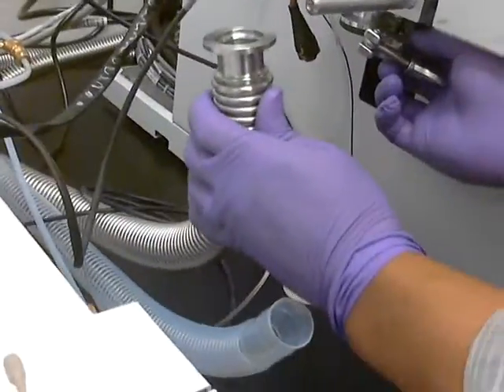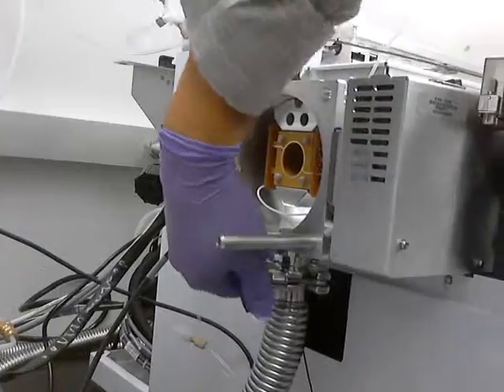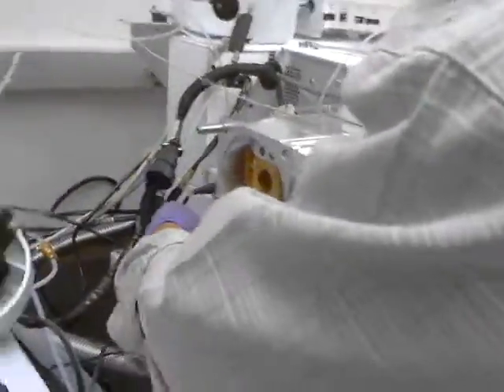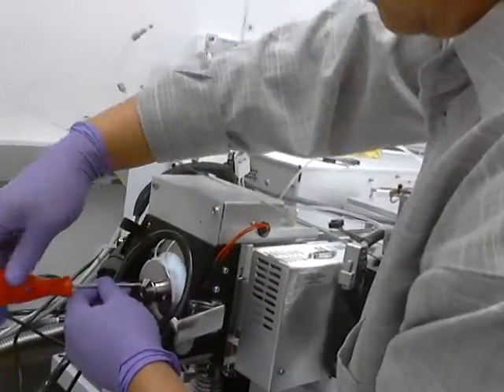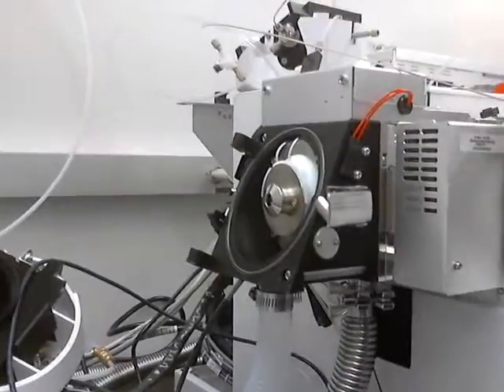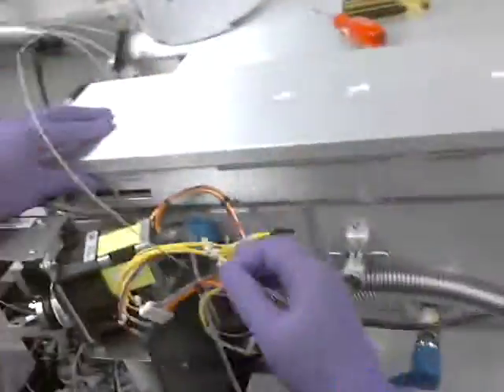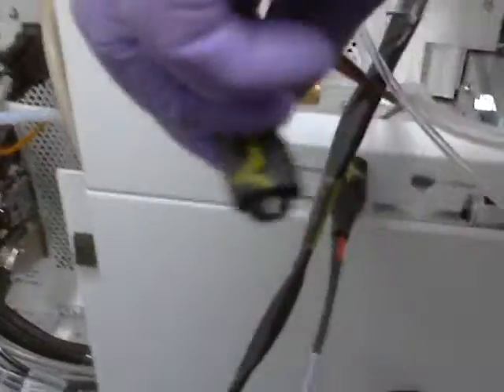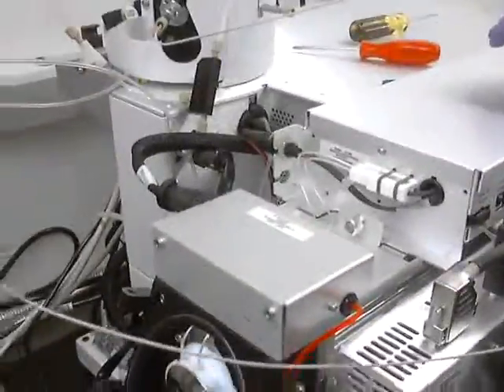ionOpticsAssembly06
dis-assembly of an Agilent Q-tof 6550 in order to clean the ion optics assembly. 6/9